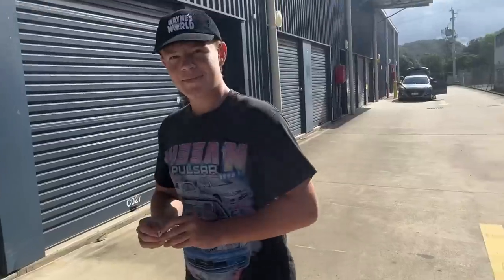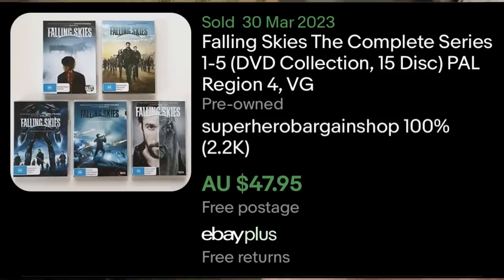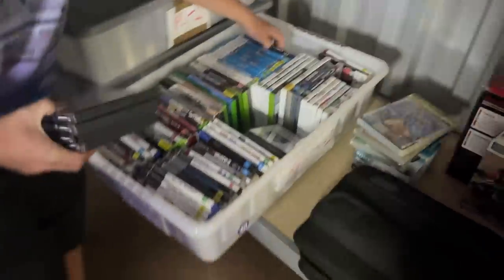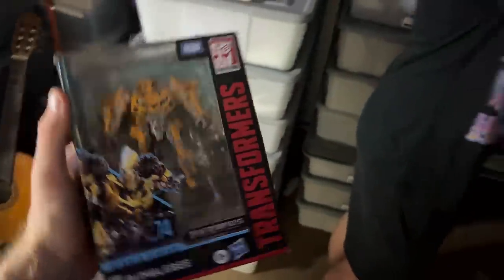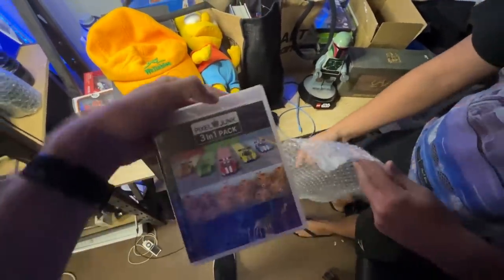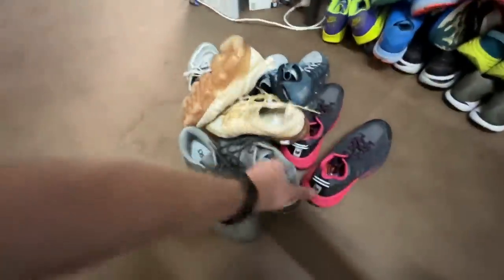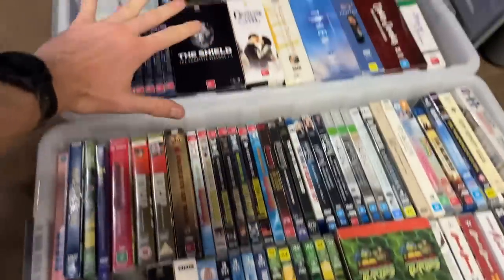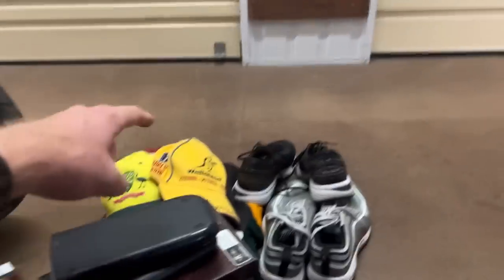Meet the 15-Year Old EBAY PRODIGY Giving It All Away